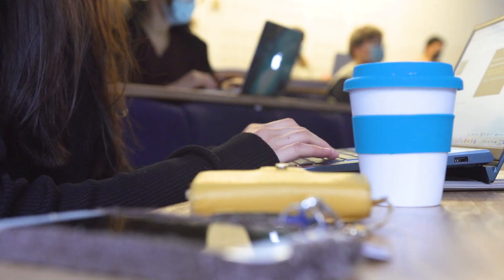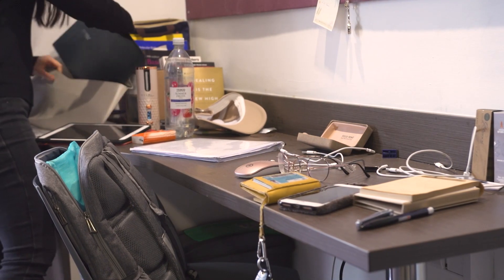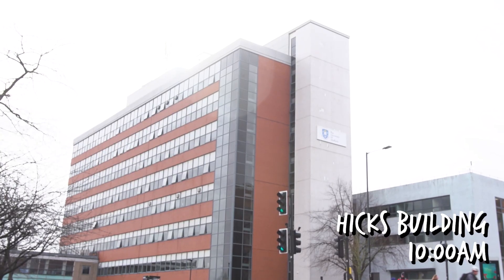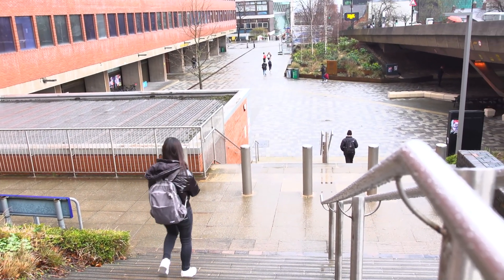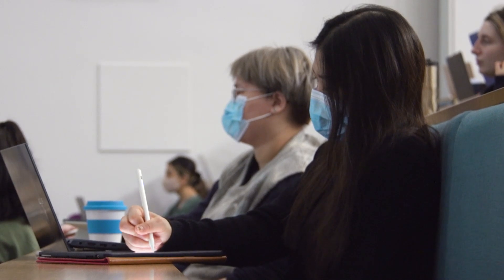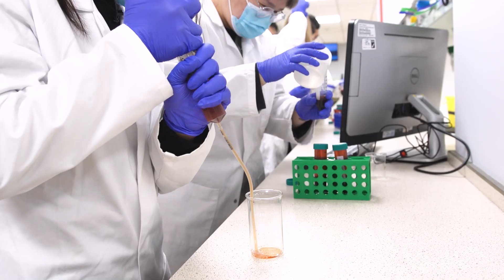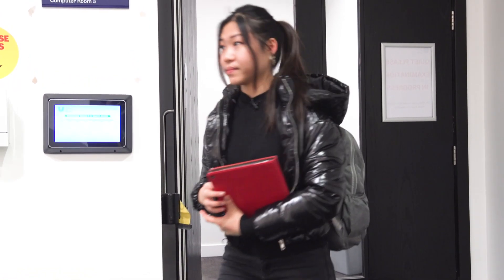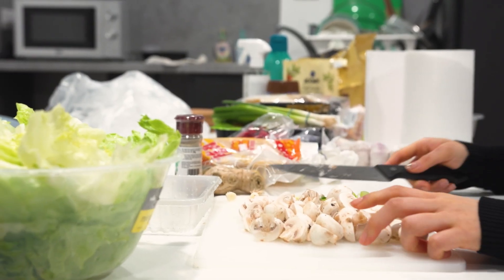A day in the life of a Biosciences student | The University of Sheffield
Join third-year Biomedical Science student Jane as she takes us through a typical day of lectures and labs before winding down over dinner with friends.

Find out more about studying in the School of Biosciences at the University of Sheffield

Lecture: 1.09 minutes
Active learning session: 2.01 minutes
Lab session: 3.19 minutes
Studying the library: 4.24 minutes
Dinner with friends: 4.50 minutes